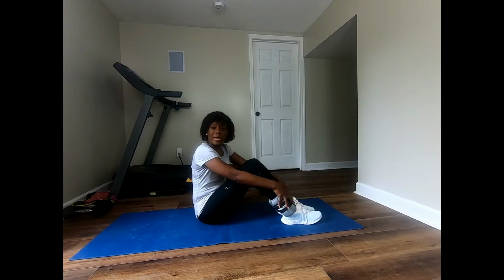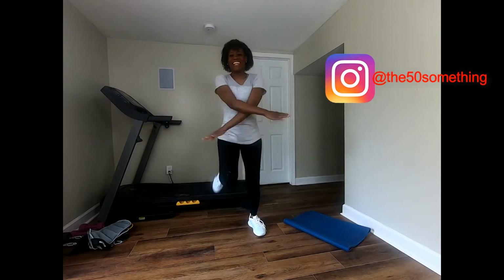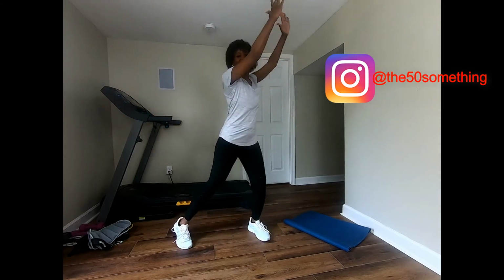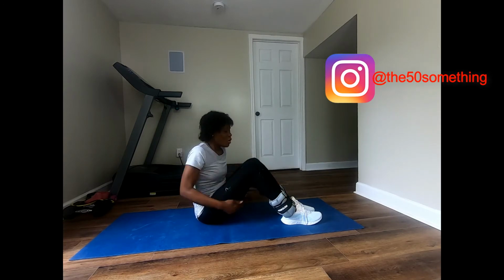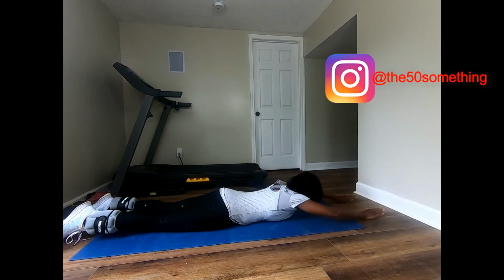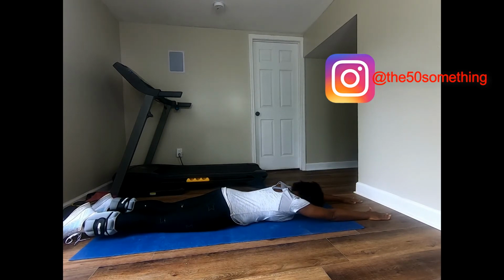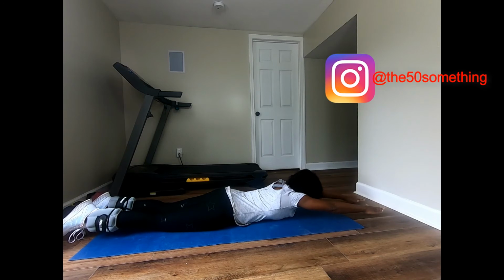Day 7 FUN Functional Strength Training For Women Over 50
If you need a great strength program, join me as we navigate through 10 days of these functional strength training videos for women over 50. You will use dumbbells, ankle weights, resistance band and resistance tubing to get a full body workout. Feel free to mix and match and do more than what I have in a day. Put your responses in the comment section. I love reading them!
Ankle weights

31 Days to a Healthy Lifestyle Paperback
31 Days to a Healthy Lifestyle Ebook

31 days to a Healthy Lifestyle course (learn tools for lifelong healthy living)

 If it Wasn't For a Boomer T-shirts

Join my Facebook page for Youtubers over the age of 40 to grow our channels together!